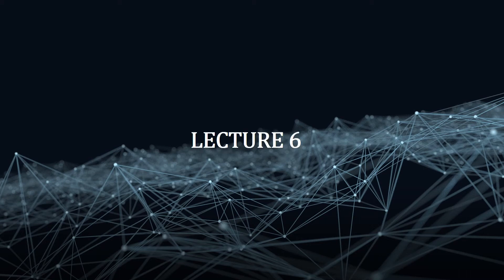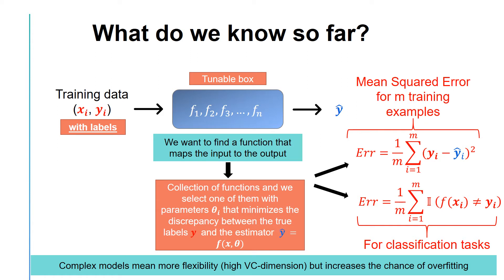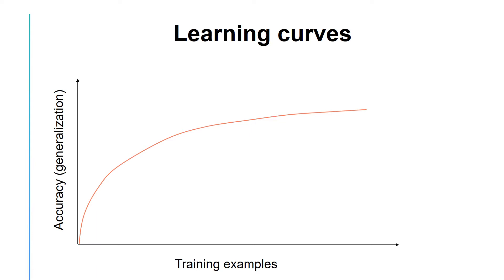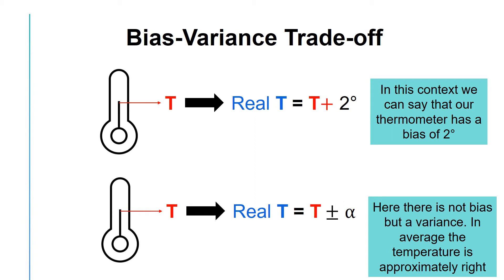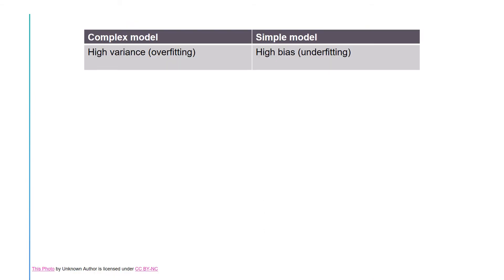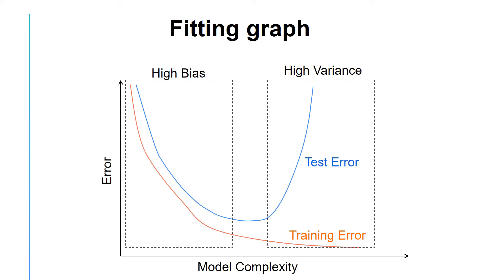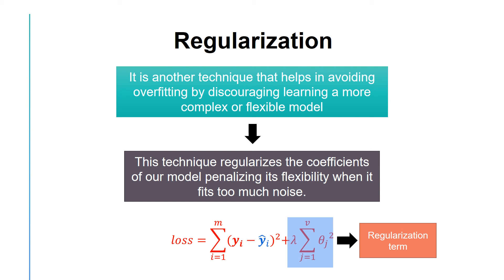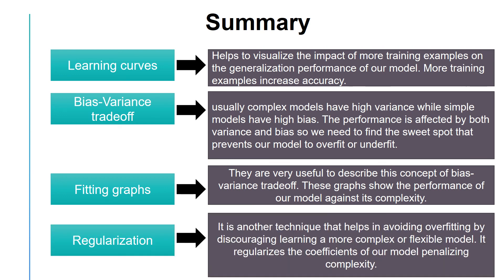Machine Learning Intro 6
The sixth video in the series "Brief non-technical Intro to Machine Learning": Bias-Variance Trade-Off, Learning Curves, and Fitting Graphs.